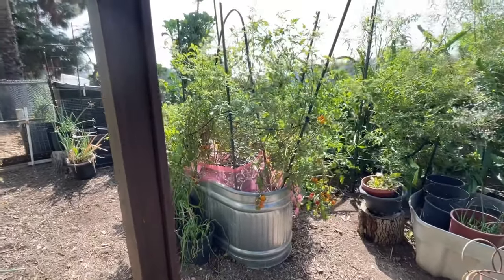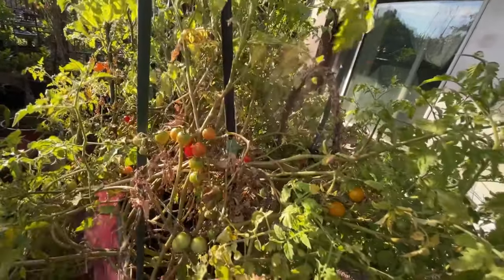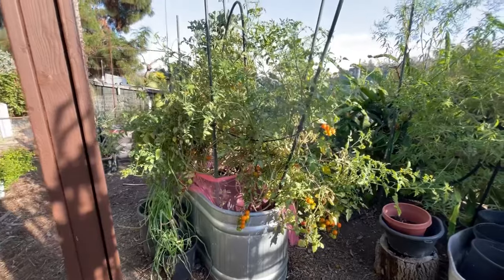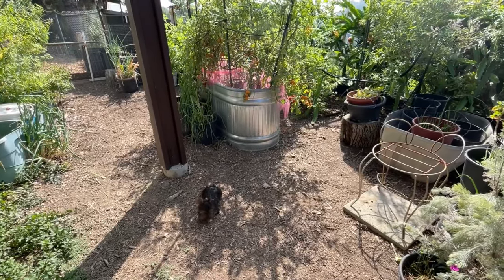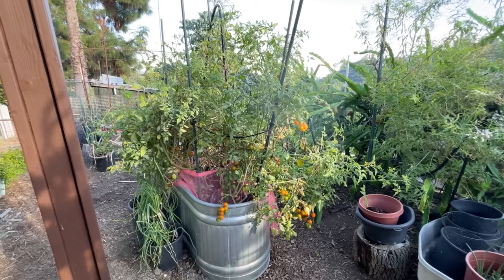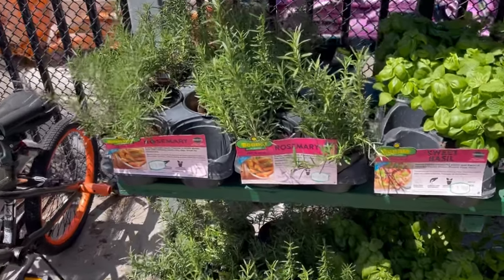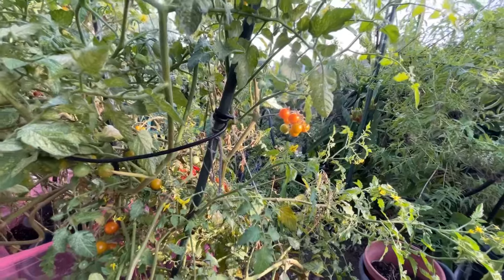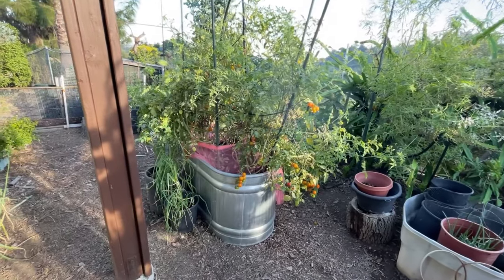Cheap Metal Raised Bed Grows TONS of Tomatoes in FREE SOIL UPDATE, NO Fertilizer Not Birdies or Vego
Growing tons of Tomatoes in a metal Raised Bed, container garden made easy with free soil. Easier to set up and cheaper then Birdies Raised garden bed and Vego.
Container Gardening, raised Garden Bed. Protect plants with Tulle from Rodents and Pest.  How to grow a food garden for so Cheap making your own compost from leaves and kitchen, scraps ￼and creating soil, Container Gardening. How to fill a Raised Bed Cheap and Easy for a vegetable Garden.  Gardening for Beginners, raised bed Gardening for beginners, Container Gardening vegetables for beginners, How to fill a raised bed, Ideas and Tips to Make Free Great Soil.

How To Make Hummingbird Endless Water Bottle Fountain Bird Bath EASY Solar Powered TOTALLY Portable

How To Make a Hummingbird WATER BOTTLE Fountain Bird Bath *Endless Slow Flow Portable Solar Powered

Attracting to Hummingbird Feeder, Super Bloom Ends Hummingbirds Life, Tons of Birds, DIY Nectar

Growing Tons of Tomatoes in FREE Soil Container Gardening Metal Raised Garden Bed vs Birdies / Vego